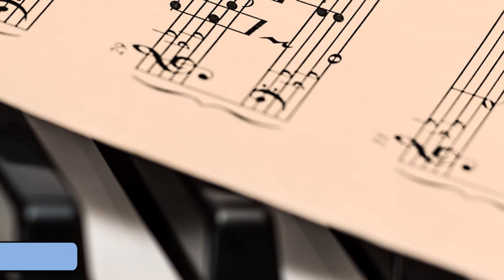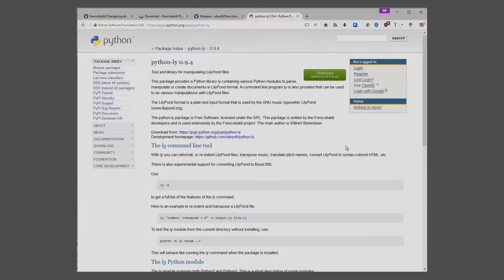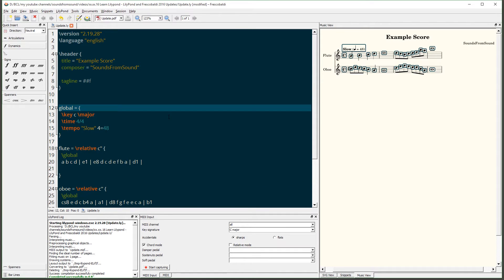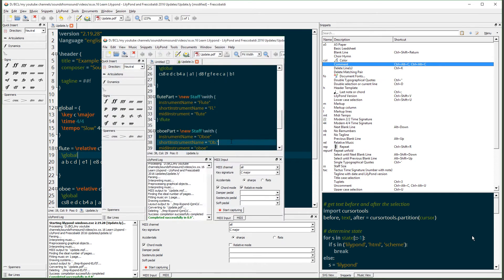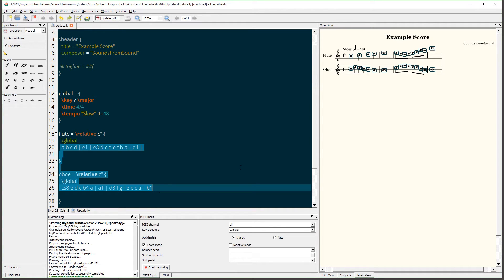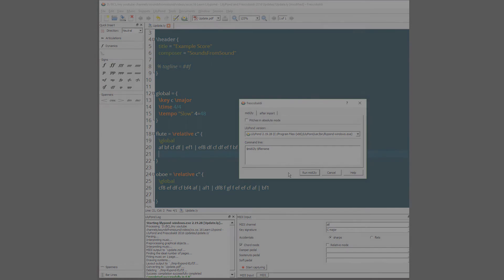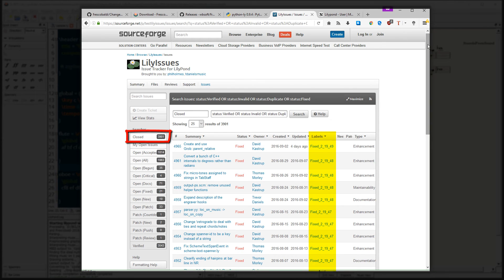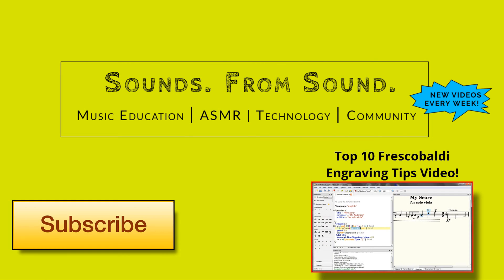LilyPond Tutorial 27 - Frescobaldi NEW Features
In this new LilyPond video, I'll be showing you a lot of the new Frescobaldi updates as well as the new LilyPond changelog and bug tracker website. A few of the updated features include: a new mode shift, colored HTML export improvements, MIDI import, and snippets!

And finally, I'd just like to say thank you so much for all your support. I wouldn't be able to do what I do without your generosity and encouragement.

Why am I making videos?
"Because education should be accessible to everyone who wants it."

LilyPond Tutorial 27 - NEW Frescobaldi Updates! LilyPond Changelog 2016